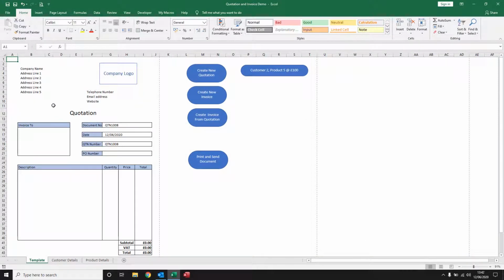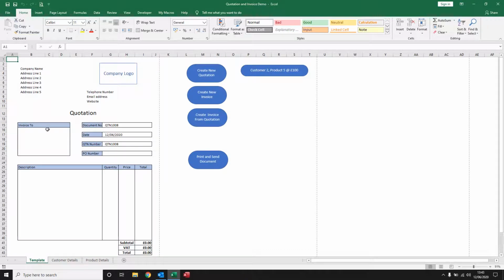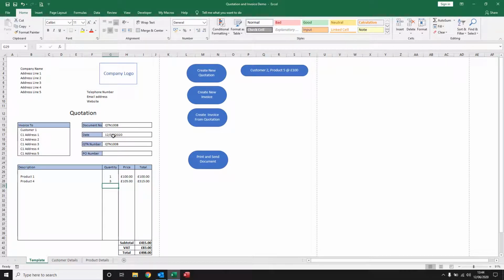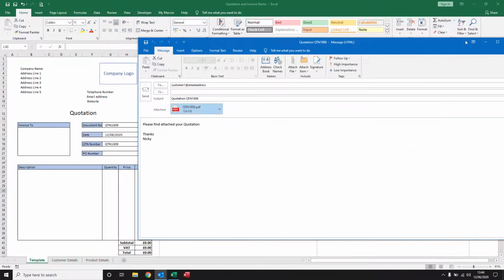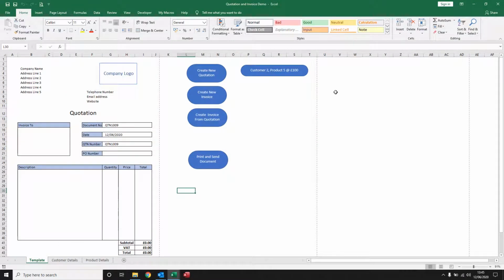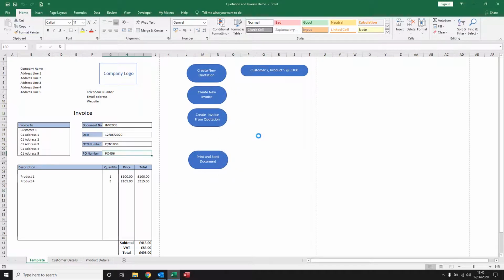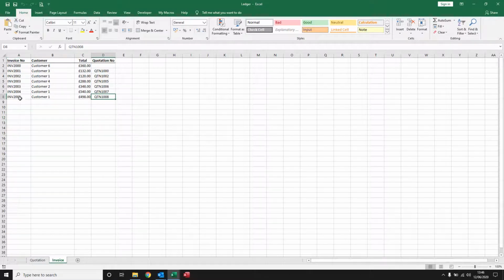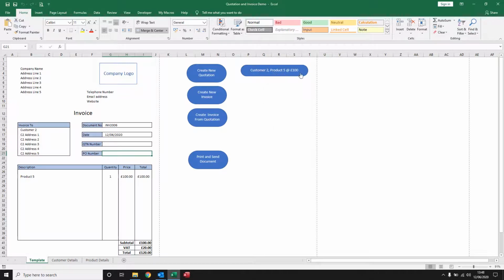Document Template Demo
Examples of a quotation and invoice template with Excel additions to improve efficiencies.
To get a bespoke document created to your specific needs please visit the for more information.